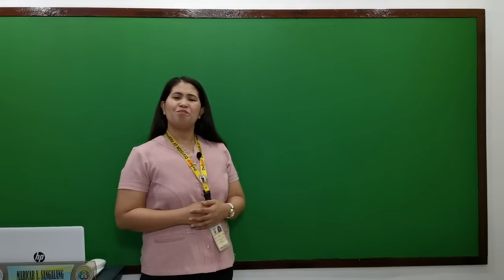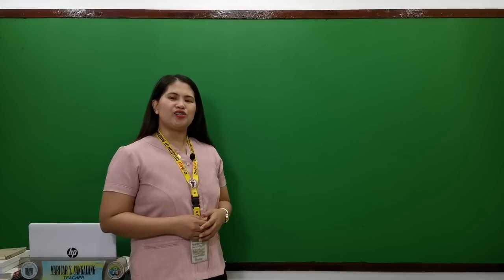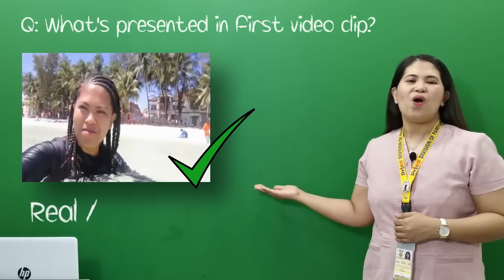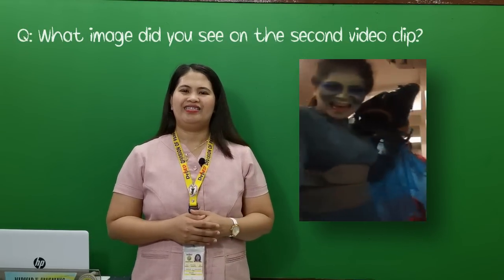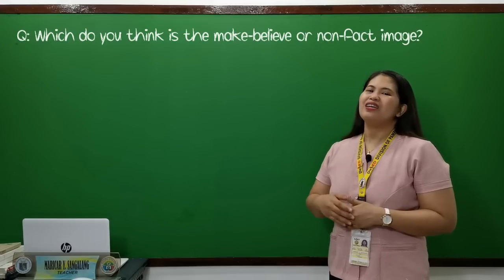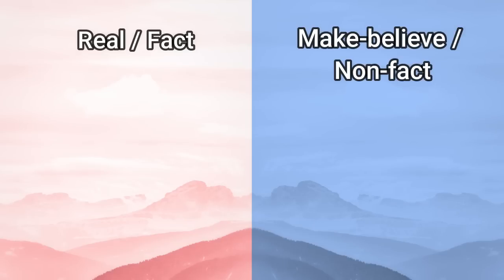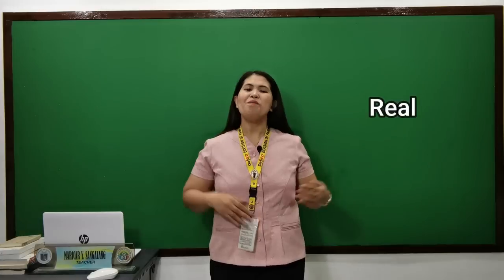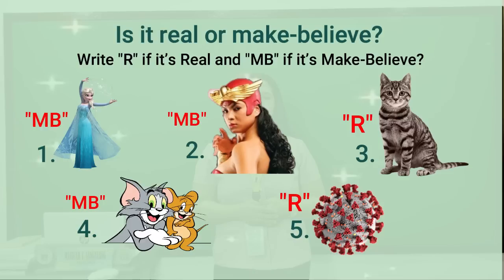MELC-BASED ENGLISH 6 Q1 W1 ENGVC-IIIa-6.2 | Identify Real or Make-believe, Fact or Non-fact Images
GRADE LEVEL STANDARDS: The learner listens critically; communicates feelings and ideas orally and in writing with a high level of proficiency; and reads various text types materials to serve learning needs in meeting a wide range of life’s purposes.